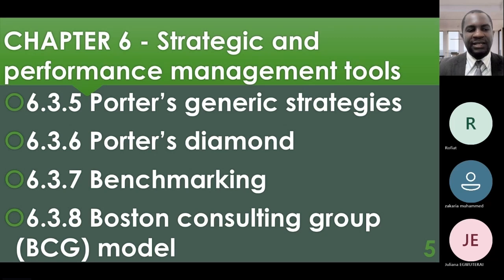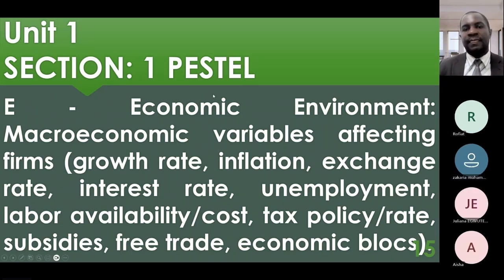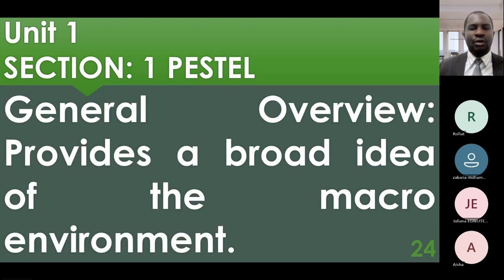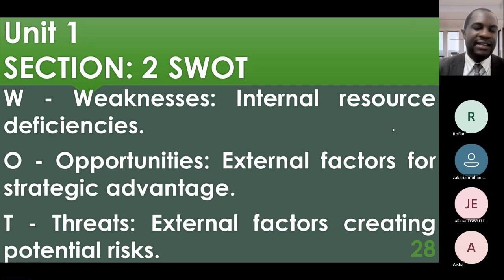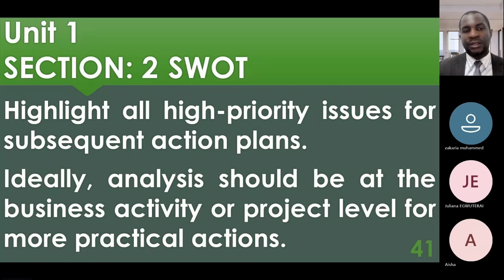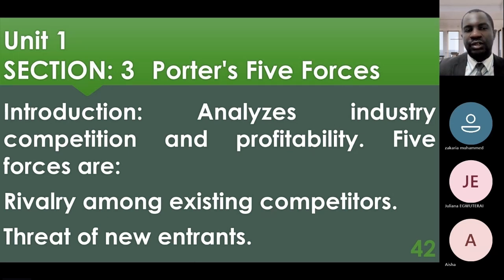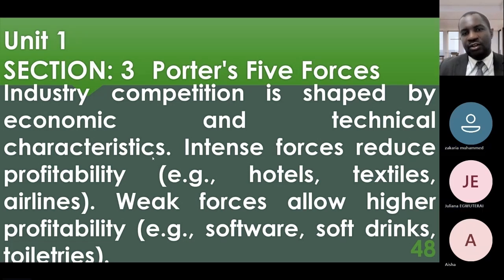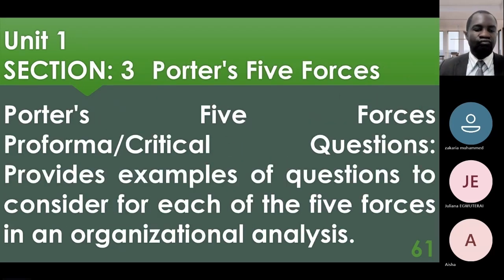PESTEL I SWOT I Porter's Five Forces I Strategic Management Tools I Live Class I Chapter 6 I Part 1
🎯 ICAN Case Study – Chapter 6: Strategic Performance Management Tools
💡 Comprehensive Breakdown for Exam Success – May 2025 Diet

In this video, we dive deep into Chapter 6 of the ICAN Case Study Text, covering the Strategic Performance Management Tools essential for understanding business performance and strategy alignment. This chapter equips students with frameworks to analyze, interpret, and evaluate how well an organization is executing its strategies and achieving its goals.

🔍 Key Areas Covered:

📌 12 Strategic Management Tools
These tools support strategic analysis, planning, and decision-making within the case study and real-world scenarios. Each model has its application area and helps assess internal and external environments. The tools include:

SWOT Analysis – Evaluating internal strengths and weaknesses, and external opportunities and threats.

PESTEL Analysis – Assessing external macro-environmental factors: Political, Economic, Social, Technological, Environmental, and Legal.

Porter’s Five Forces – Analyzing industry structure and competitive intensity.

Ansoff Matrix – Guiding growth strategies via market penetration, product development, market development, and diversification.

Boston Consulting Group (BCG) Matrix – Portfolio analysis using market growth and relative market share.

McKinsey 7S Framework – Aligning internal elements: Structure, Strategy, Systems, Shared values, Style, Staff, and Skills.

Porter’s Value Chain – Identifying value-adding and non-value-adding activities in an organization’s operations.

Balanced Scorecard – Measuring organizational performance beyond financials across four perspectives.

Benchmarking – Comparing performance metrics with best-in-class industry leaders.

Critical Success Factors (CSFs) – Key areas where satisfactory results ensure successful performance.

Key Performance Indicators (KPIs) – Quantitative metrics used to monitor the achievement of CSFs.

Blue Ocean Strategy – Creating uncontested market space and making competition irrelevant.

📊 5 Performance Management Tools
These tools measure performance against strategic targets and help drive organizational improvement:

Balanced Scorecard (BSC) – Measures financial, customer, internal processes, and learning & growth perspectives.

Benchmarking – Facilitates performance comparisons to improve standards and practices.

KPIs (Key Performance Indicators) – Provide quantifiable measures of critical operational or strategic activities.

EFQM Excellence Model – A framework that promotes sustainable excellence by assessing Enablers and Results.

Performance Prism – A multi-dimensional framework focusing on stakeholder satisfaction and contributions.

🎥 This video explores the definition, application, advantages, and limitations of each tool, supported by real-life scenarios and ICAN-style exam tips to help you ace your May 2025 Case Study exam.

📚 Whether you’re a self-studying candidate or simply looking for exam-focused clarity, this is your go-to resource.